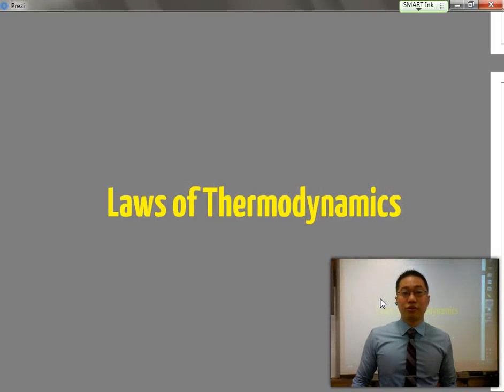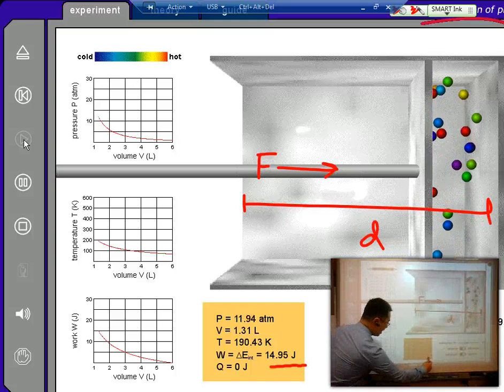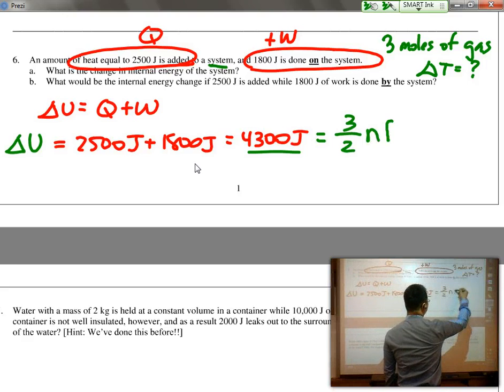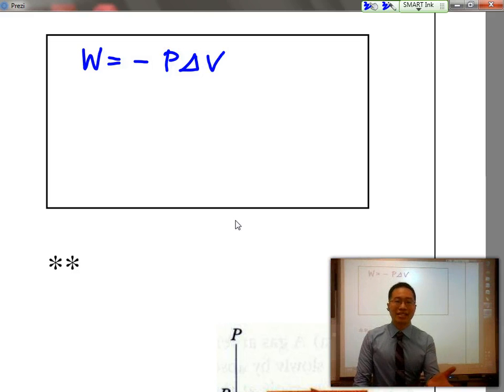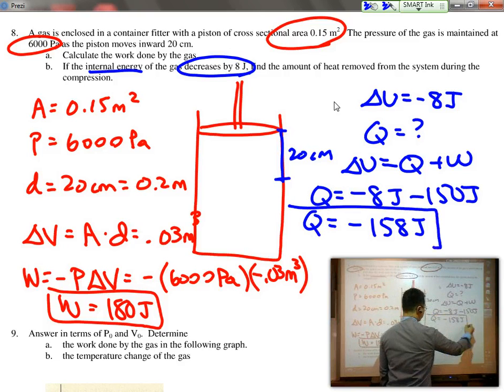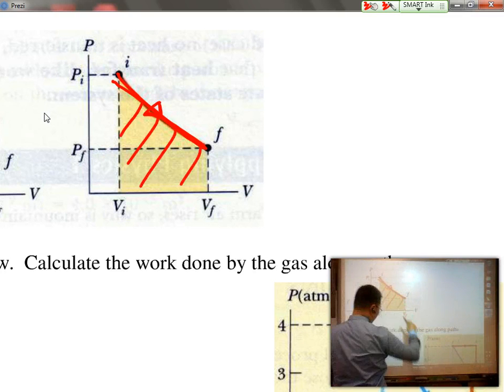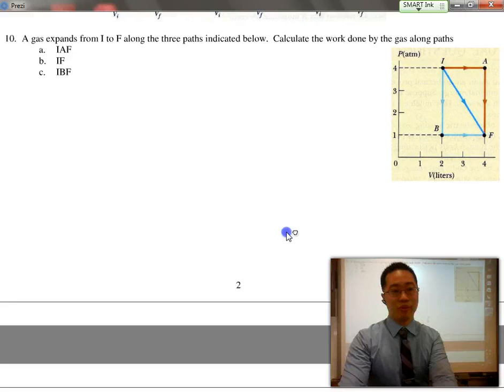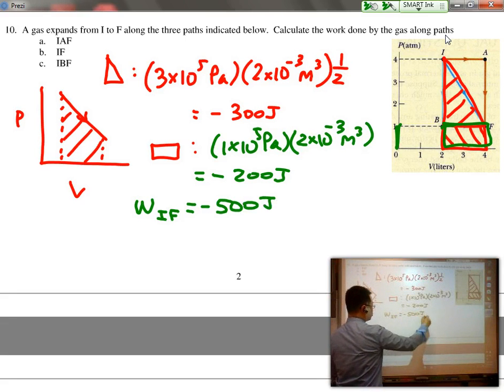Thermo - Part 4 - 1st Law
Themo - Part 4 - 1st Law

Mr. Hsi
Valley Stream